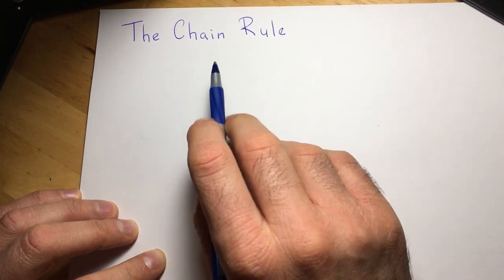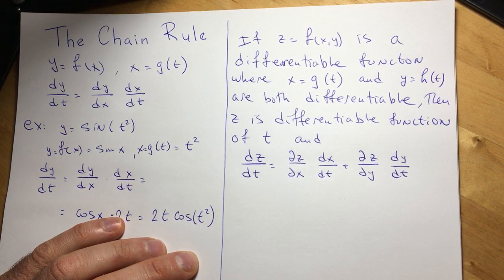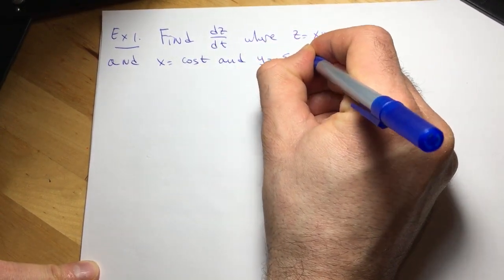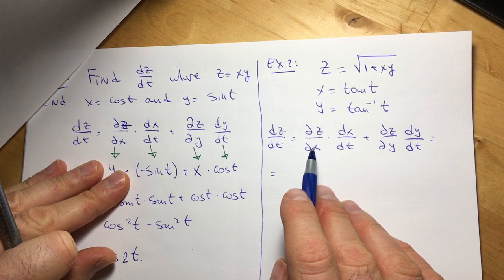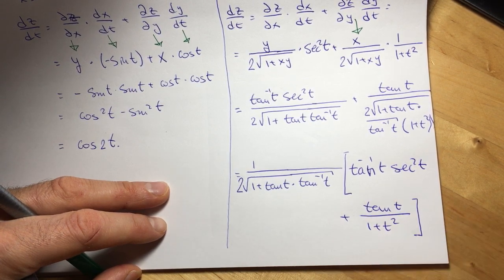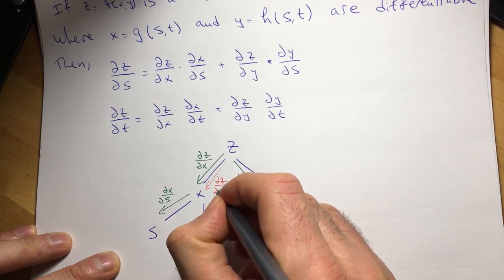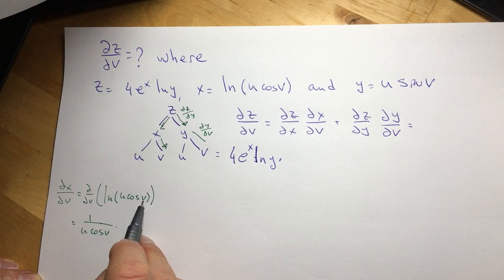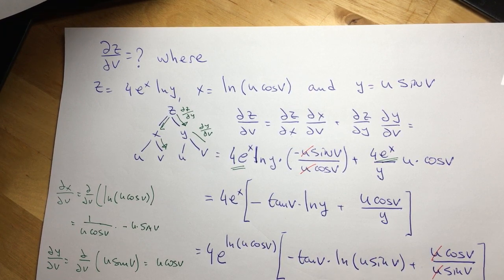14.5 The Chain Rule part1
In this video we introduce the chain rule for functions defined in more variables.